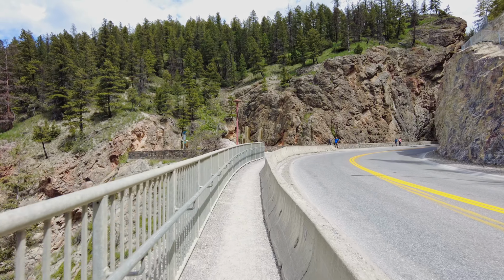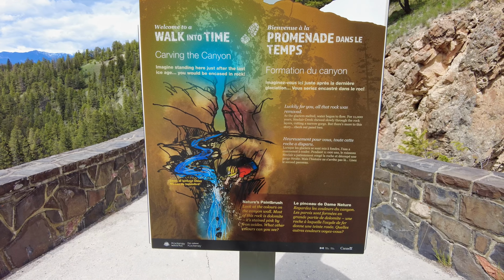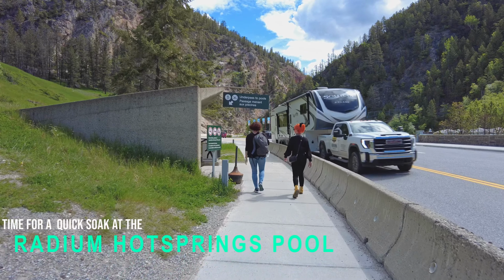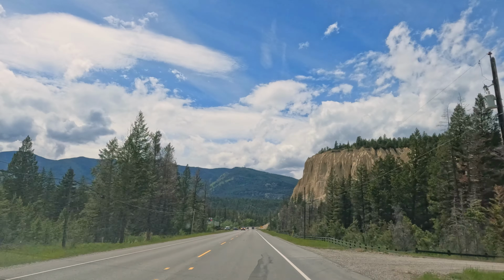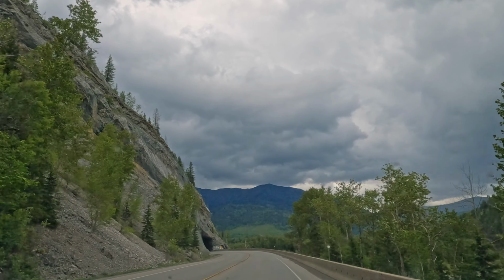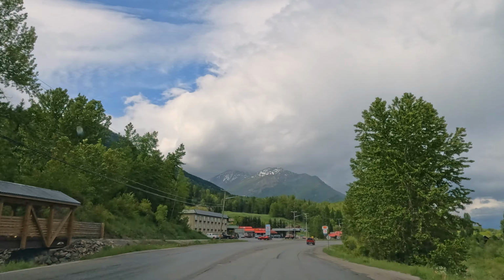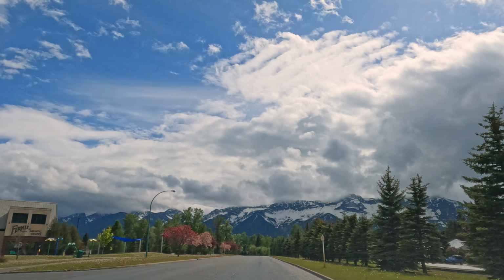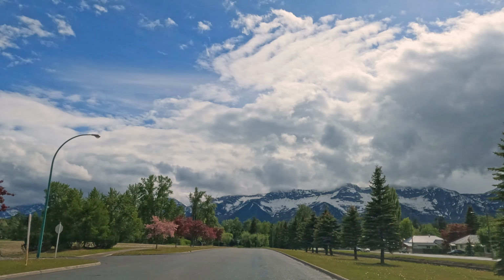Visiting the Picturesque Towns of Radium Hot Springs & Fernie In British Columbia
In this episode, we are spending a couple of hours around the town of Radium Hot Springs in British Columbia for a quick look at the Sinclair Canyon viewpoint and also enjoy a relaxing dip in the famous Radium thermal pools. We will then drive to the resort town of Fernie BC where we will have a drive around this delightful little town and a walk around the downtown area in the evening before going to our hotel for the night.